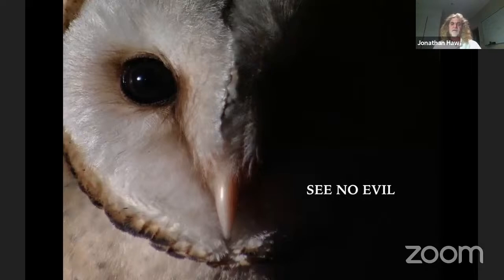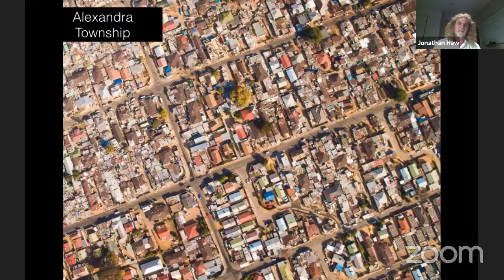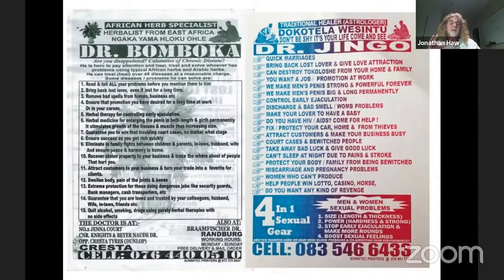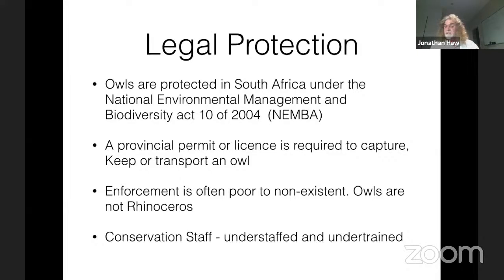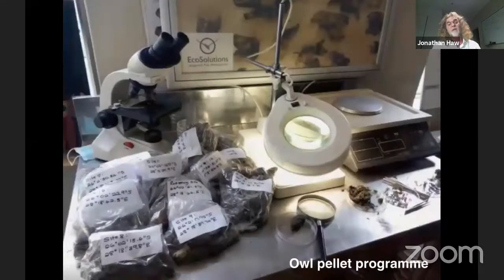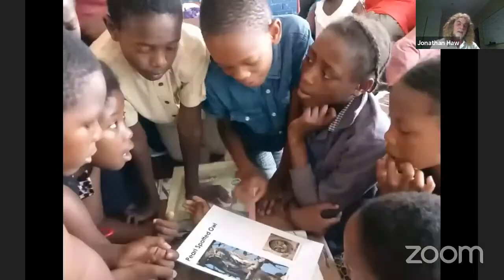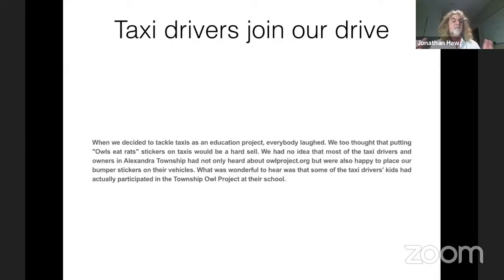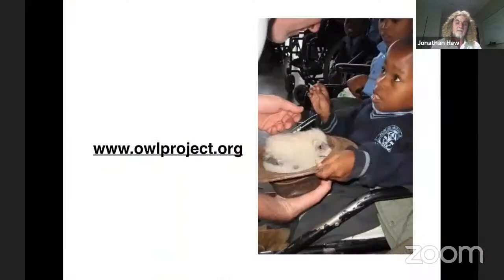Owls and Education: Changing owl perceptions in Southern Africa with Jonathan Haw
Twenty years after Jonathan Haw started owlproject.org, 260,000 children and their parents have participated in the program. As a result, a simple question to many urban South African children regarding owls will be met with the instantaneous answer, "they eat rats.'' Many informal settlement schools now enjoy occupied owl boxes of their own and participate in owl pellet dissection programs that contribute greatly to owl/prey data analysis. Owlproject.org is expanding into other parts of South Africa as well as into neighboring African countries. In Africa, with its kaleidoscope of problems from poverty to corruption to political and social unrest, the maxim "Without education there can be no conservation" could not be more true. Owlproject.org has received the Birdlife Africa Award for Conservation as well as a World Owl Hall of Fame Special Achievement Award.
Jonathan Haw founded owlproject.org almost 20 years ago with the purpose of introducing young black South African children to the wonderful world of owls, their beauty, and their enormous potential as partners in the control and management of rats within the often rodent infested and impoverished communities in which they live. In order to achieve this, it was essential to demystify the negative stigma attached to owls in Southern Africa.